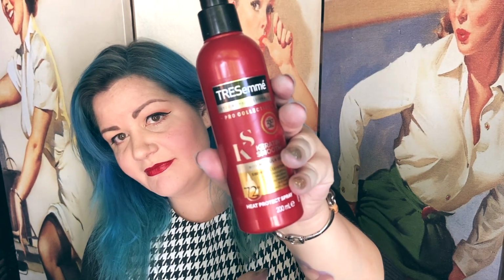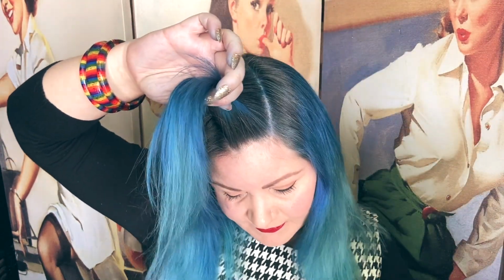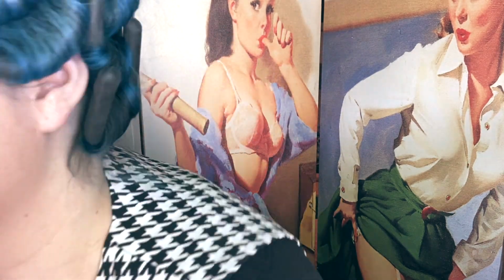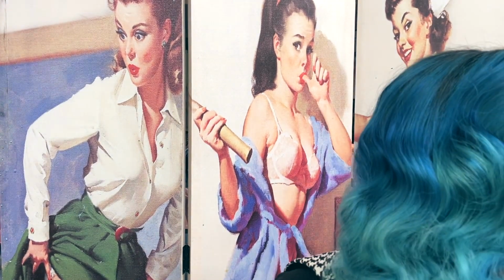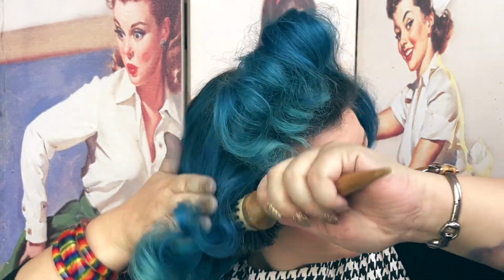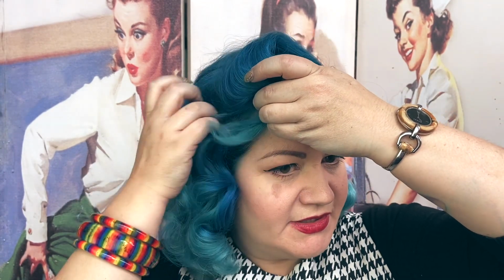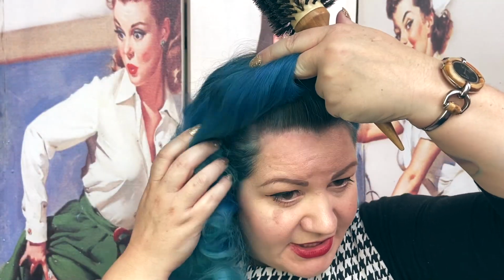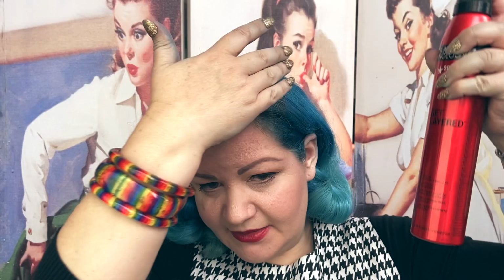Hot Rod Curlers | '50s Vintage Curl Set Hair Tutorial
Walk through our doors and you’ll find a vintage hair salon 💇🏼‍♀‍ and beauty parlour 💅🏼, American diner milkshake bar (Keuxties Diner)🥤, pin up photo shoot sets 📸 and clothing emporiums 👗.

Our tribe of vintage lovin’ guys and gals is called the Keuxties and right here is where we drop our tutorials, sneak peaks behind the scenes and stories from the lives of our team and our Keuxties.

💁🏼‍♀‍Apply to join our FranTribe with your own Le Keux branch

🥳Book a party at one of our venues, or your own venue across the UK

👰🏼Book wedding or occasion hair or make up with us across the UK